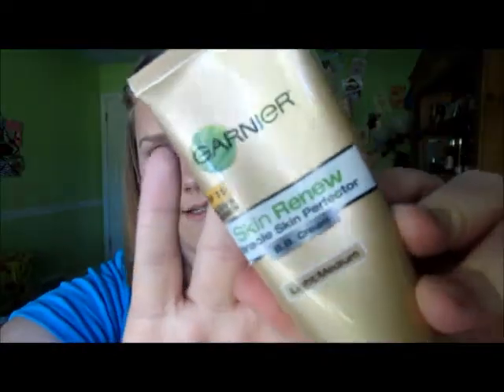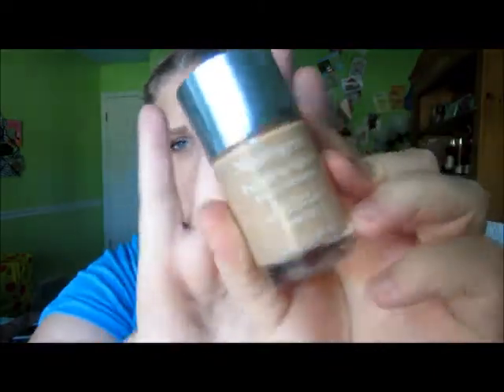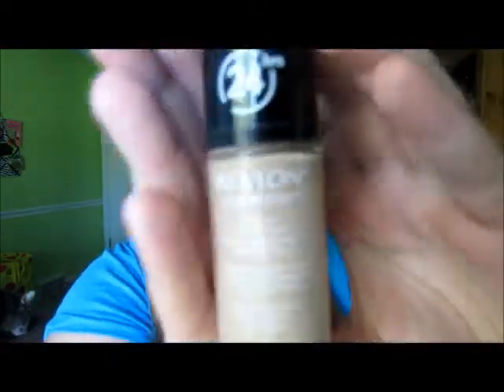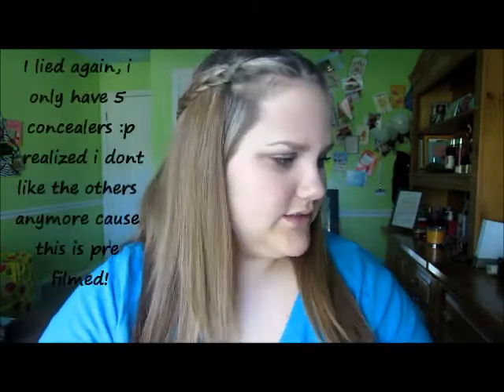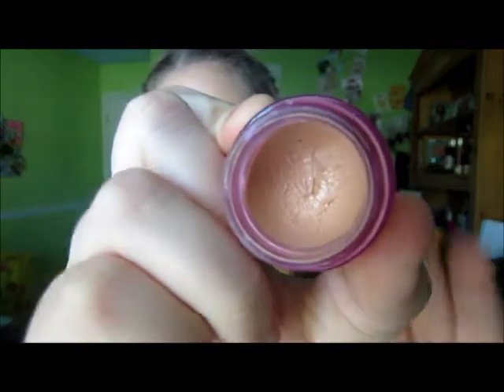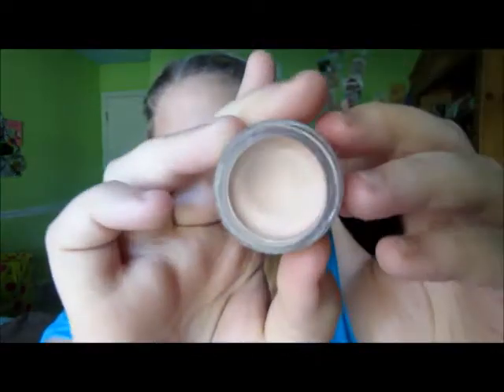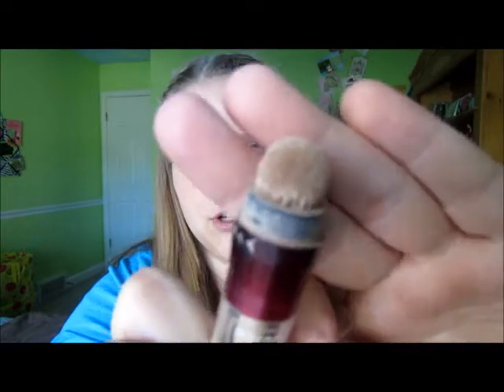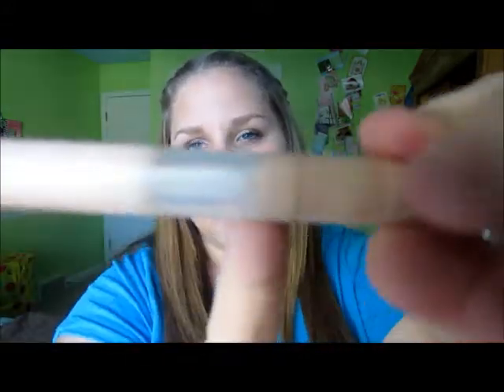♥ Favorite Foundations & Concealers!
OPEN!!!

Today, we are gonna talk about my favorite foundations & concealers if you cant tell :p
YAY! FYI, i don't have like any high end products! ♡

♡ Foundations:
-Garnier BB cream in light/medium
-Neutrogena Healthy Skin in buff
-Revlon Colorstay in natural buff

♡Concealers:
-Benefit Erase Paste in light
-NYX full coverage concealer in fair
-Maybelline Instant Age Rewind in fair
-Garnier Anti-Dark Circle Roller
-Maybelline Dream-Lumi in buff

byee!